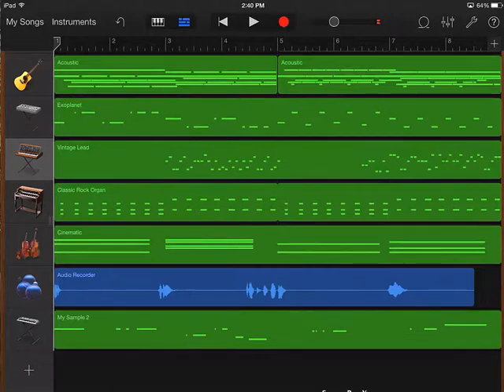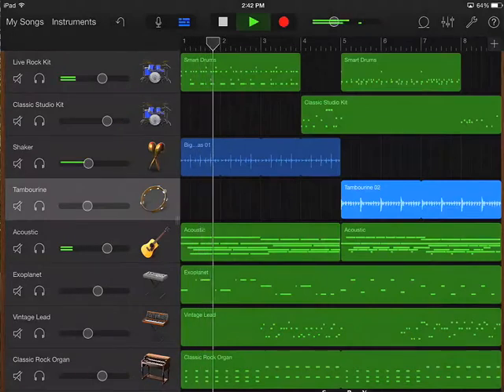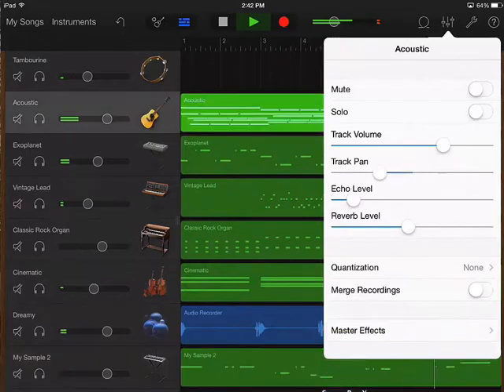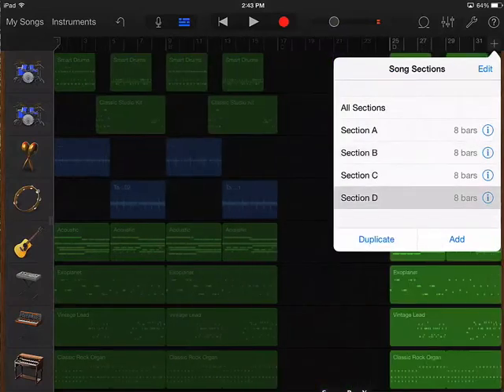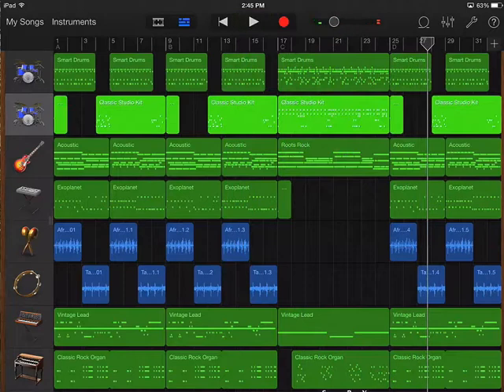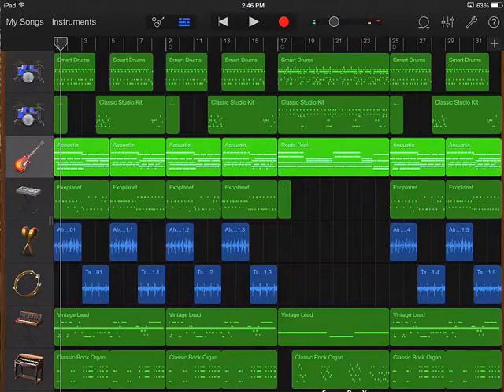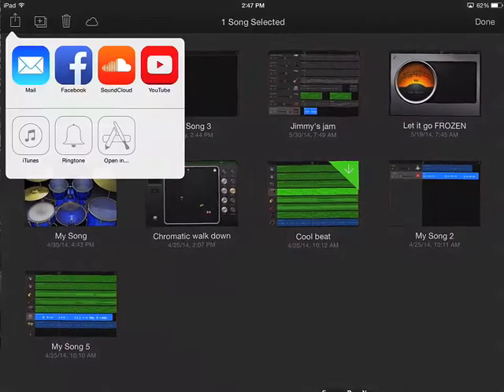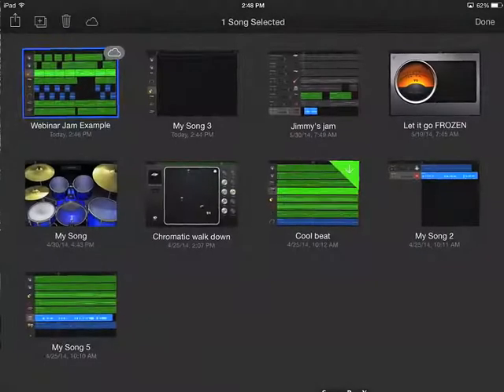GarageBand iPad 6 - mixing, form, export